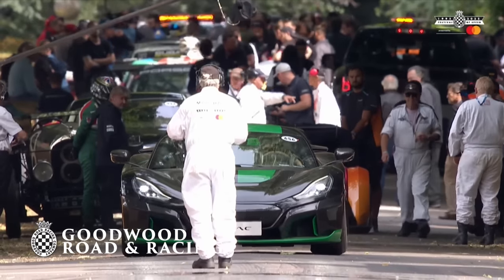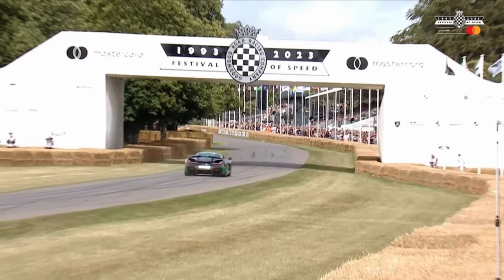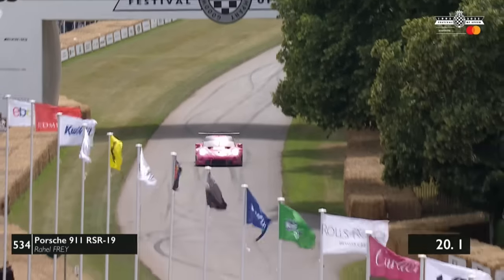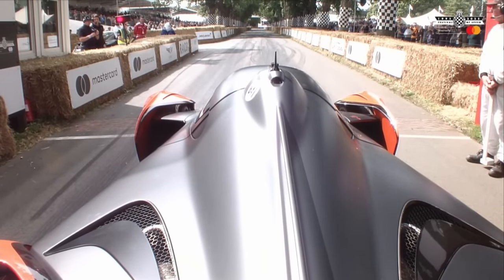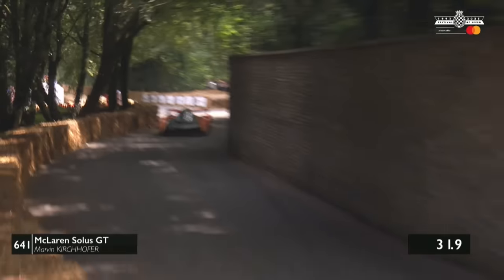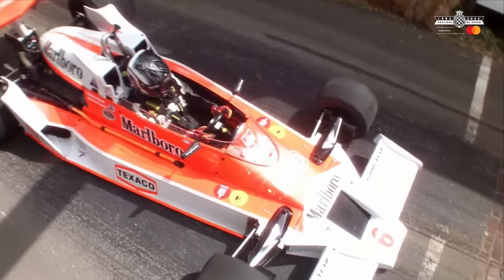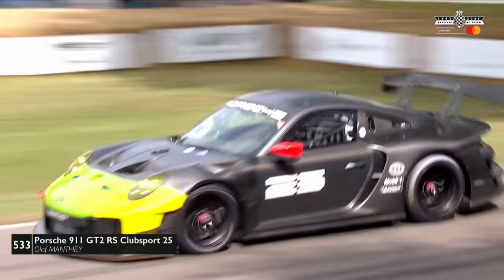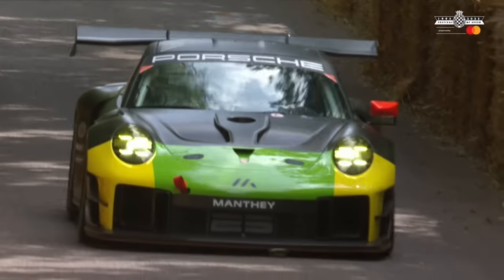Full 2023 Timed Shootout | Goodwood Festival of Speed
The 2023 Goodwood Festival of Speed presented by Mastercard Timed Shootout was forced into a slightly different format due to the cancellation on Saturday. The fastest qualified cars ran first, and everyone else was added later. Despite the change this still saw a packed top 10 featuring the very fastest cars of the Festival so far. This included the incredible McLaren Solus GT, Porsche 911 GT3 Cup, Travis Pastrana's Subaru GL Family Huckster, Nissan Skyline GT-R R32 'Calsonic' and more with drivers including Jake Hill, Michael Lyons and Adam Smalley.

This is both parts of the shootout, in full for you to enjoy.